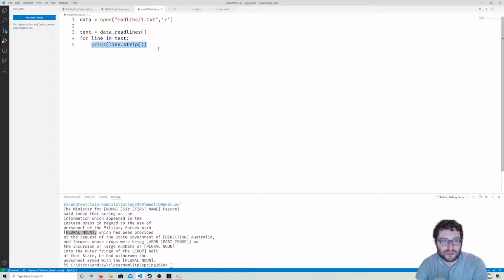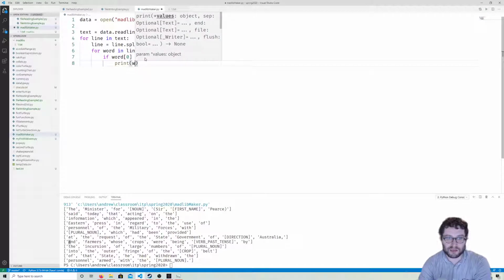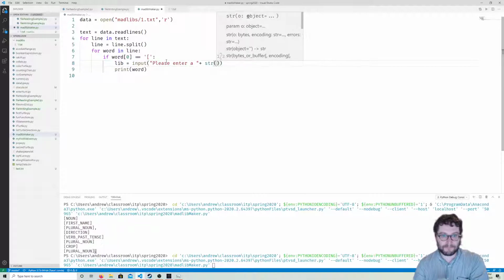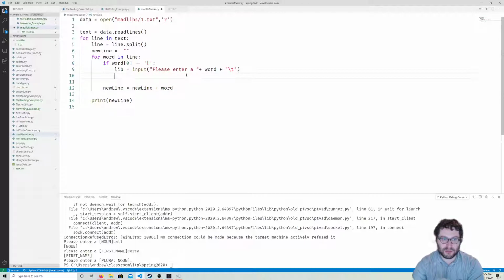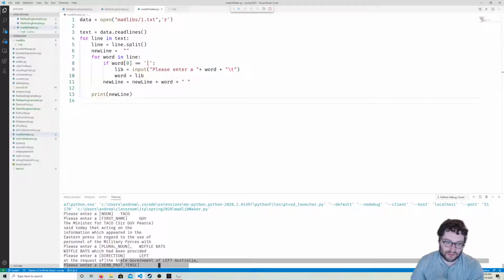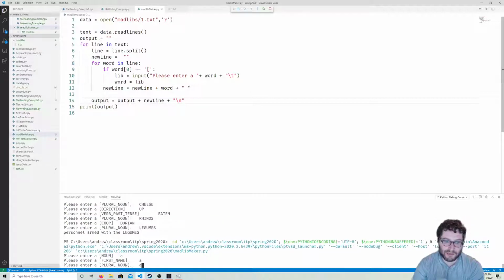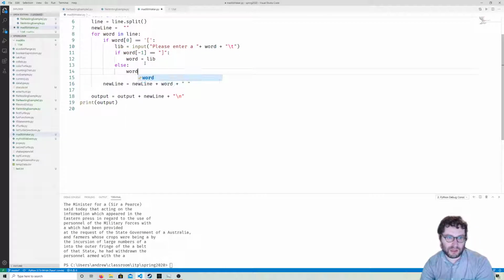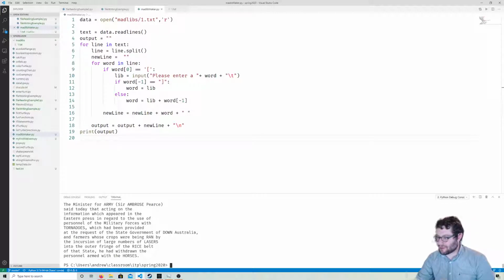Mad Libs (part 2)